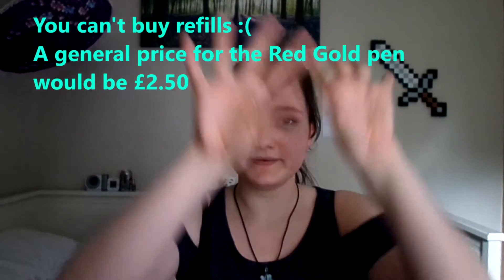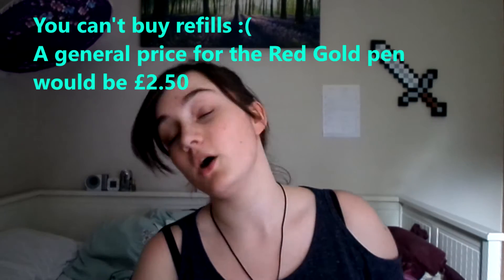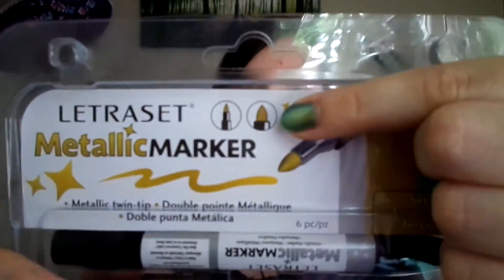Review of metallic markers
Hey Guys!!
This is my review of these markers, I still use them to this day as I find them a high quality product apart from the two issues I have found.

The song used in this video was from Vexento - Digital Kiss